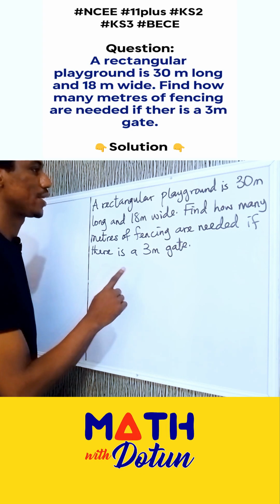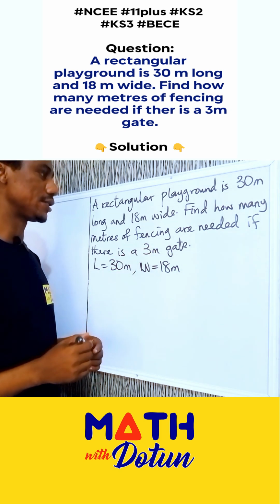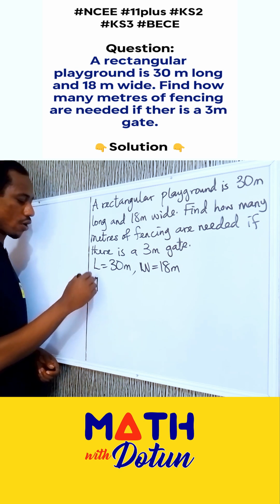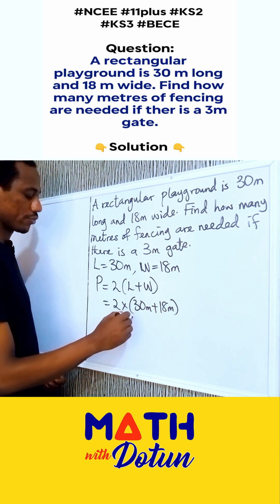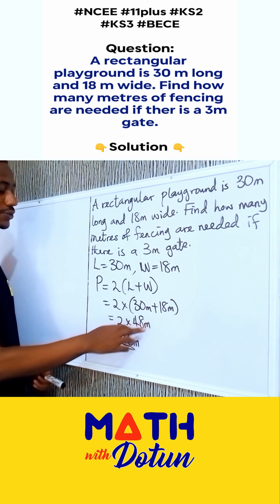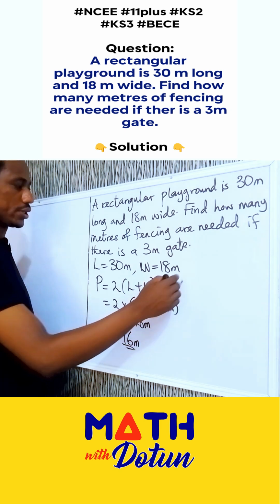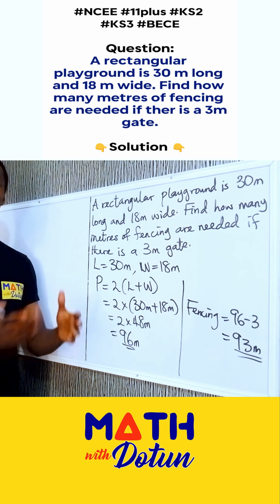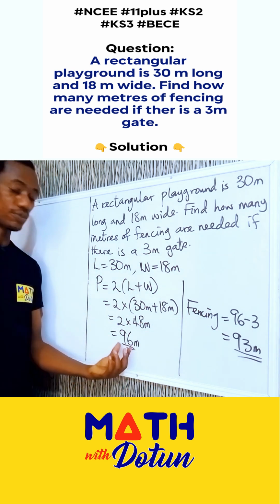GCSE/KS2 Word Problem | Perimeter and Fencing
A rectangular playground is 30 m long and 18 m wide. Find how many metres of fencing are needed if there is a 3 m gate.